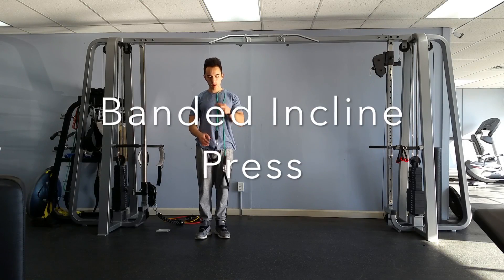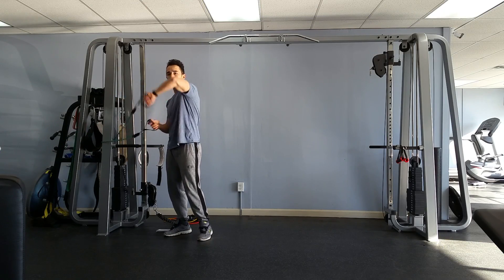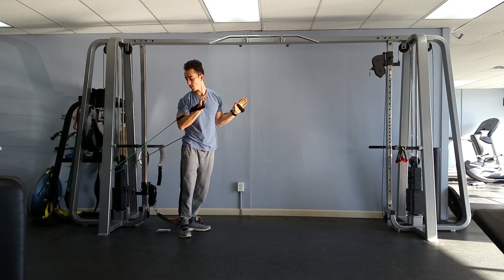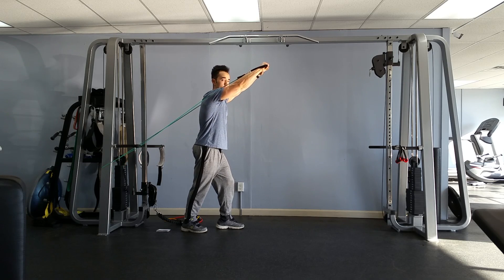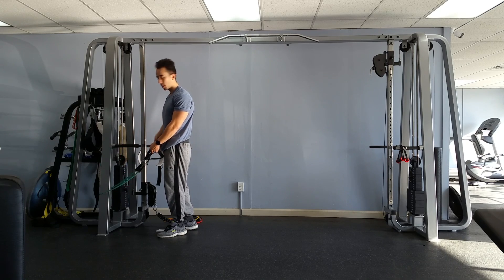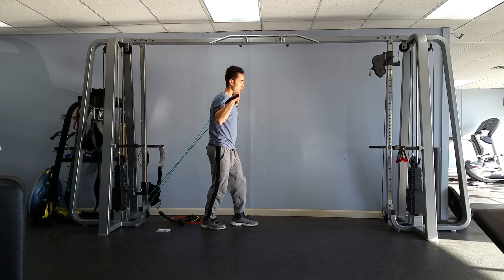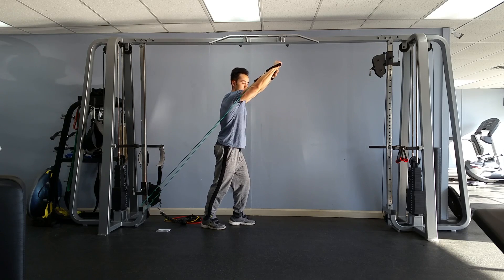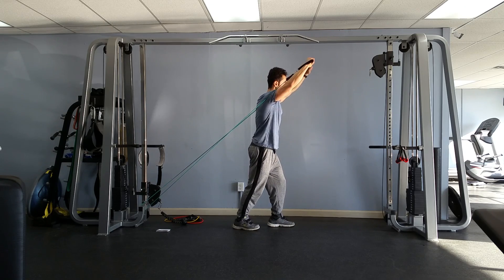Banded Incline Press